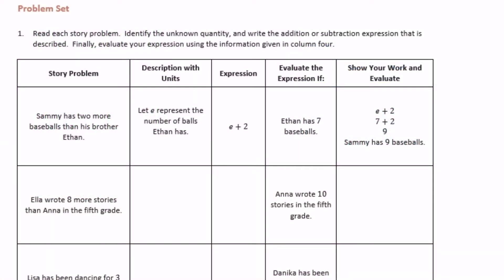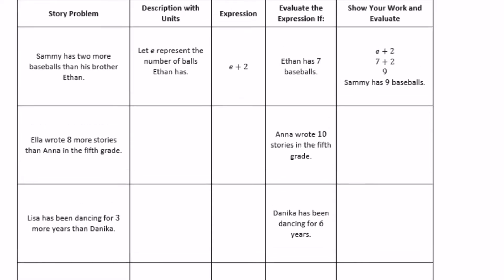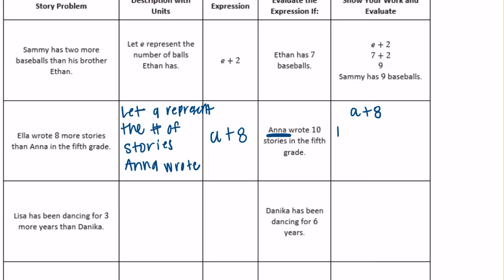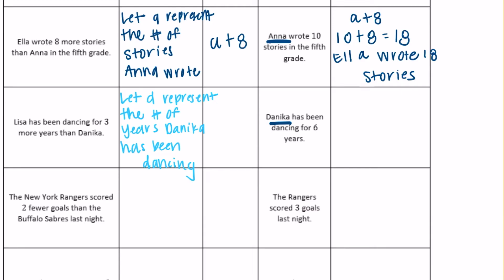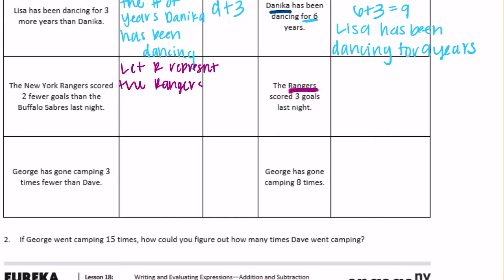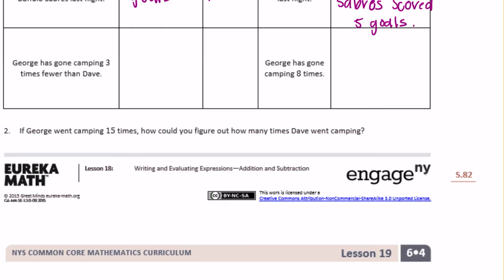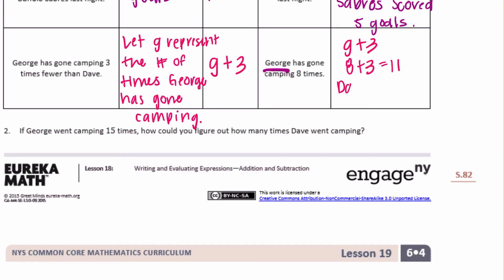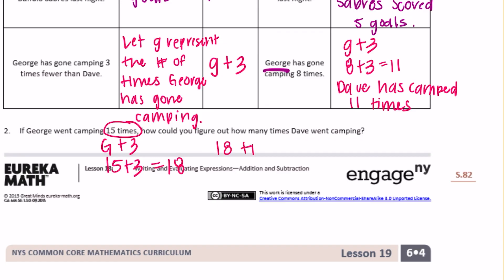Engage NY // Eureka Math Grade 6 Module 4 Lesson 18 Classwork